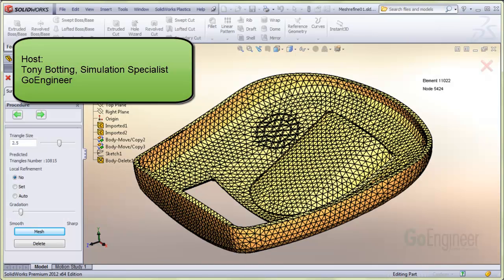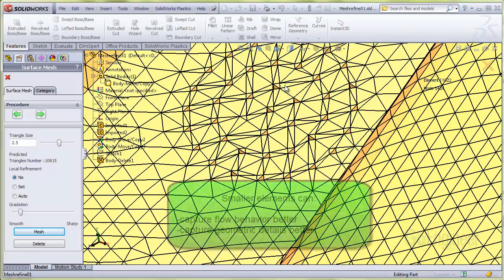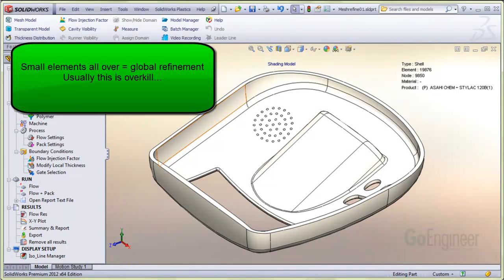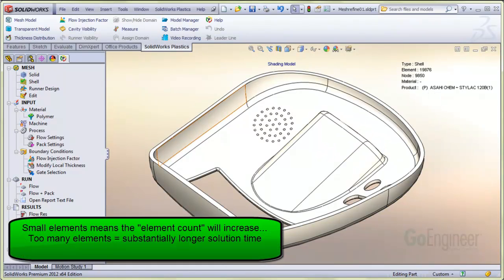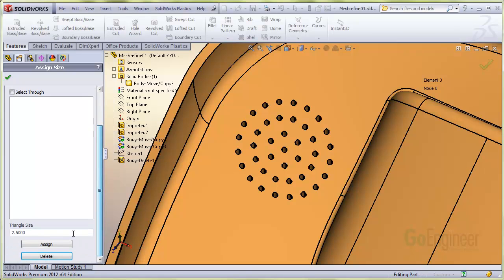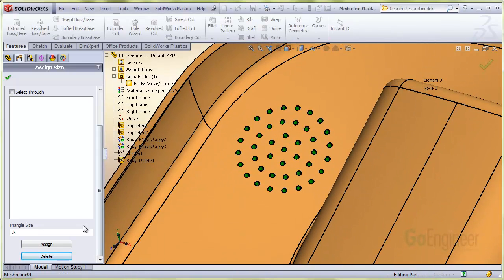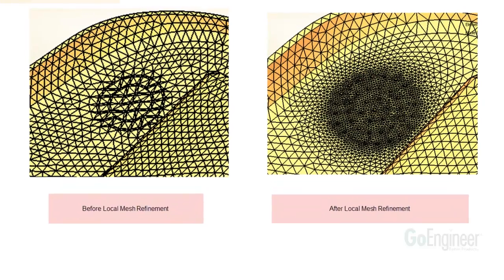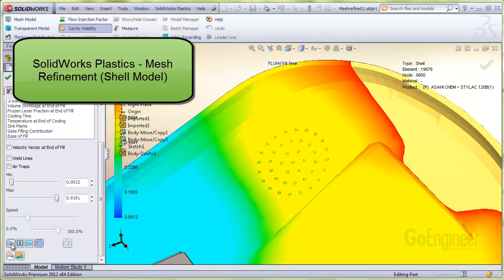SolidWorks Plastics - Mesh Refinement (Shell Mesh)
Learn how to refine a mesh for better accuracy on a shell element cavity model.